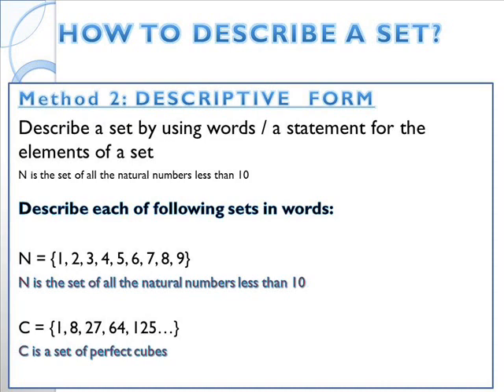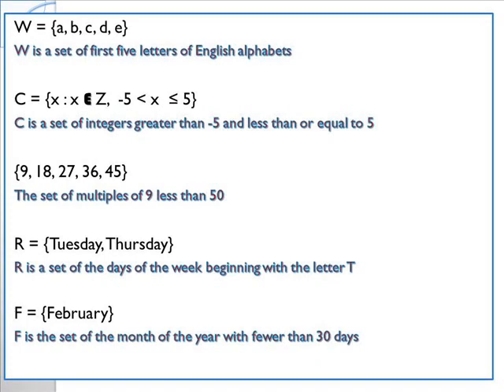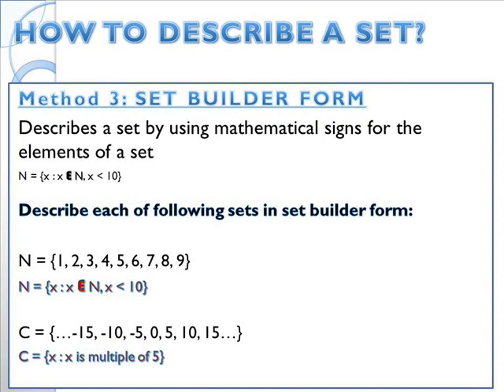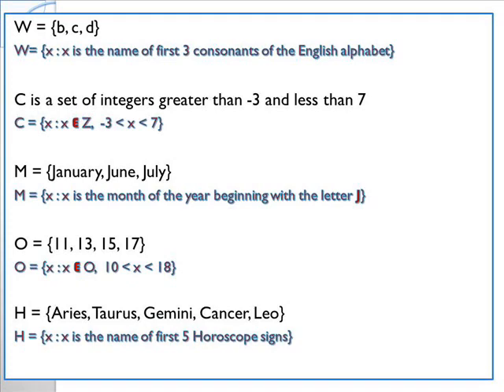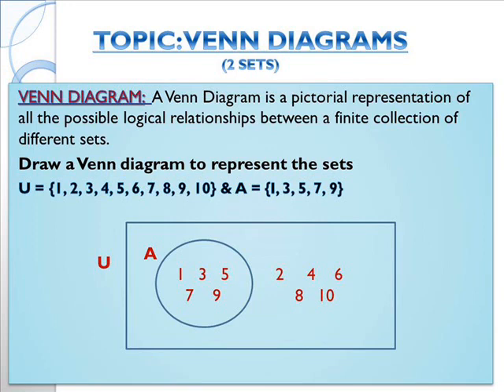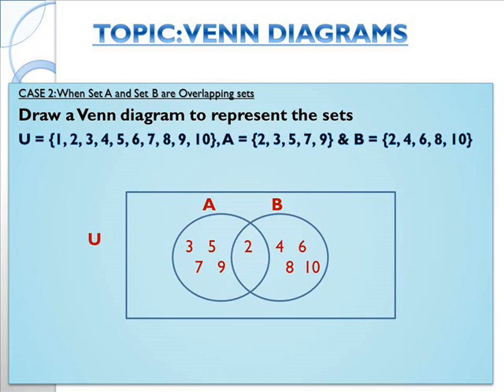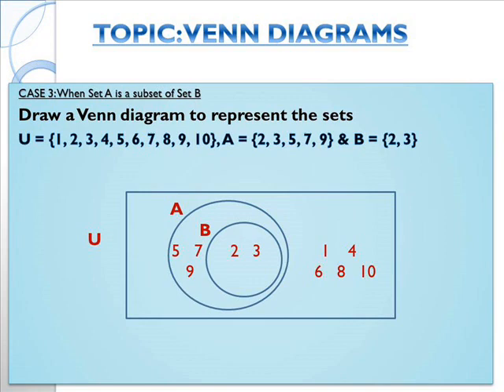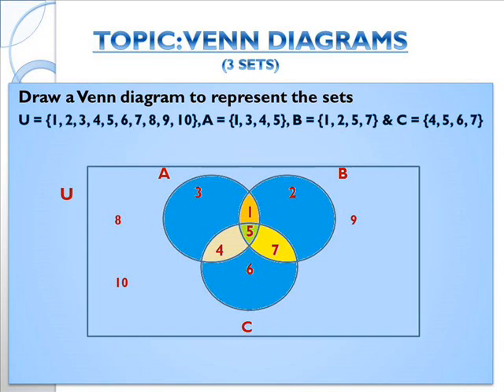SETS 2nd Video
How to describe a set in Descriptive form?
How to describe a set in Set Builder form?
How to draw Venn diagrams?